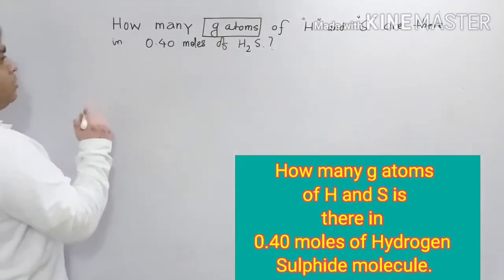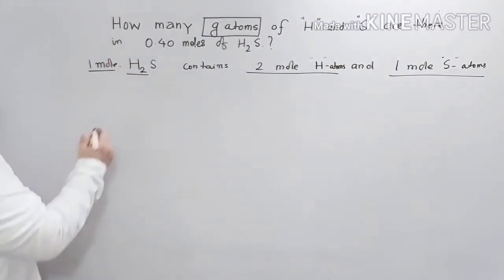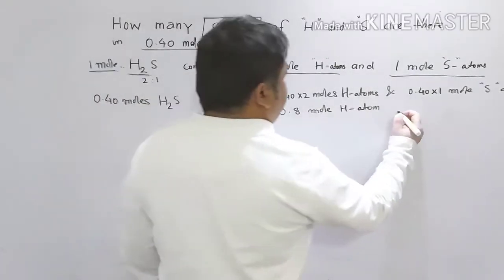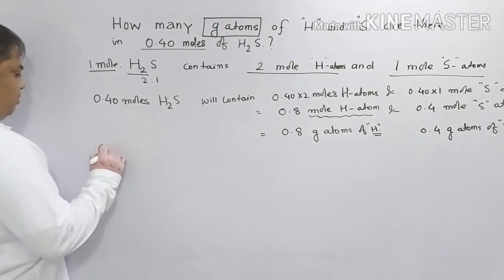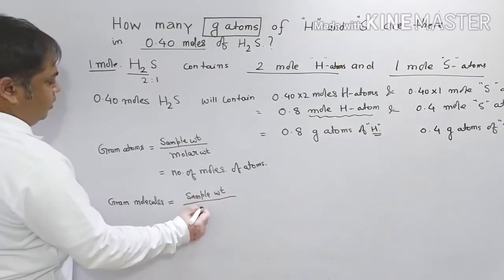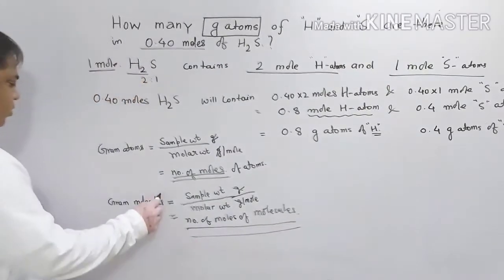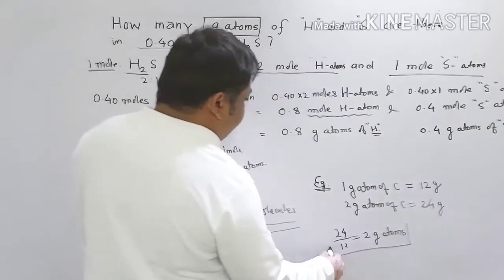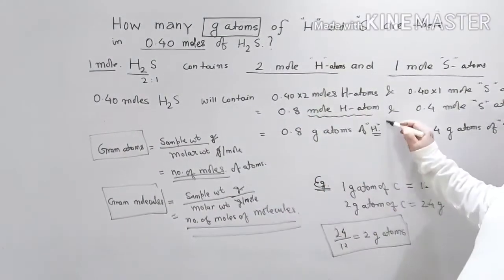CALCULATION BASED ON TERMINOLOGIES - GRAM ATOMS AND GRAM MOLECULES